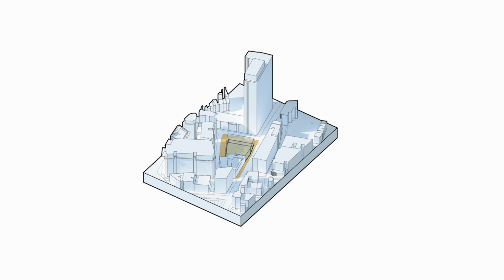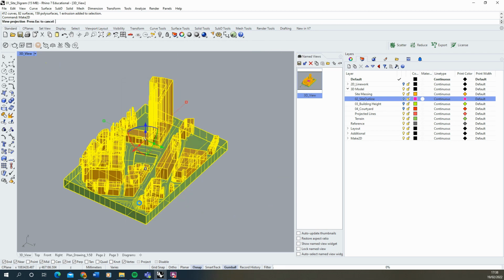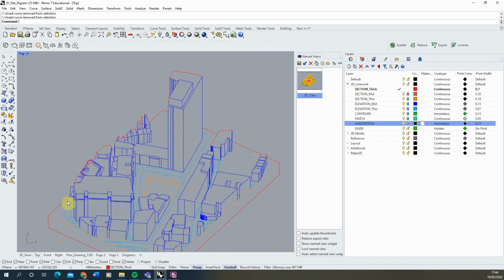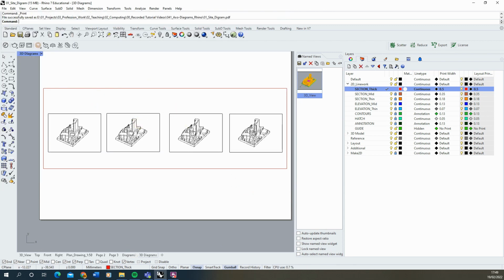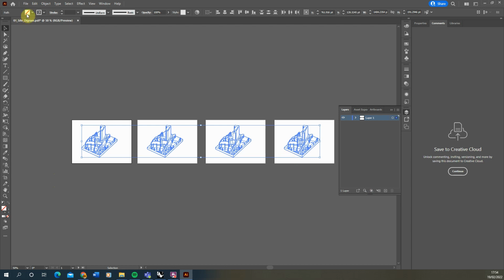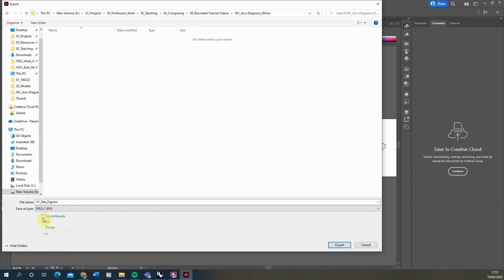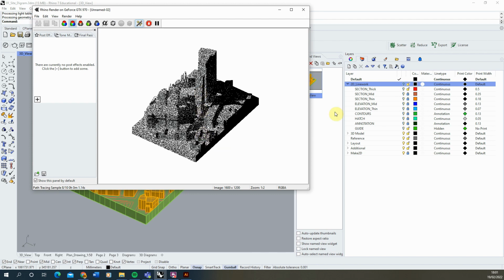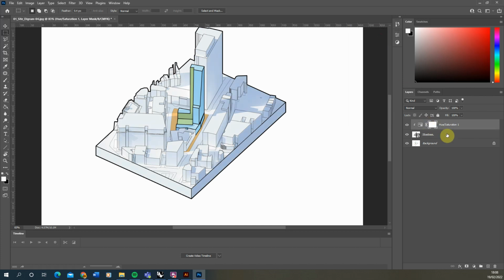3D Concept Diagram Tutorial - Rhino 7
This video tutorial goes through the steps to create a series of 3d concept diagrams in Rhino 7, Illustrator and Photoshop. The key steps in this video can be found below:

00:00 - Introduction to the model setup
01:19 - Setting up a 3D view in Parallel Projection
02:05 - Saving the view as a 'named view'
02:26 - Creating a series of 'Make2d's from this 3D View
04:25 - Adjusting the line weights of the Make2D drawings
05:50 - Tidying the drawing outline
07:45 - Setting up a layout sheet for these diagrams
08:55 - Turning on 'Print Display' to show line weights
09:33 - Exporting as a PDF and opening in illustrator
11:45 - Creating separate artboards for each diagram
13:40 - Using a live paint layer to add colour to the drawings
16:58 - Saving and exporting the diagrams as a series of images
17:46 - Setting up a rendered shadow layer in Rhino 7
18:55 - Adjusting the sun settings in the render
20:50 - Rendering the shadows in Rhino 7
21:48 - Combining the shadows and drawing in photoshop using a multiply blending mode